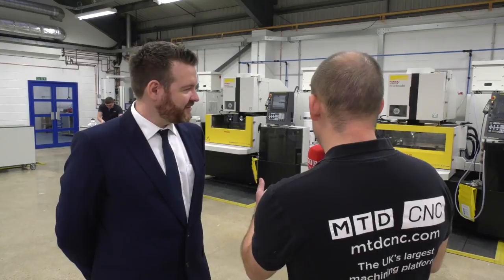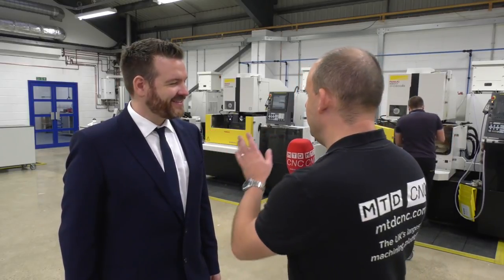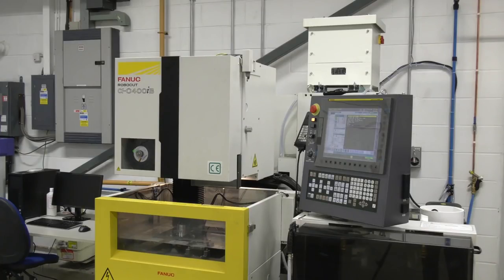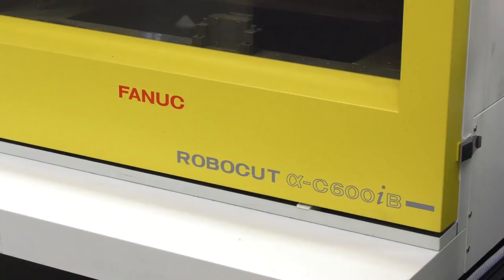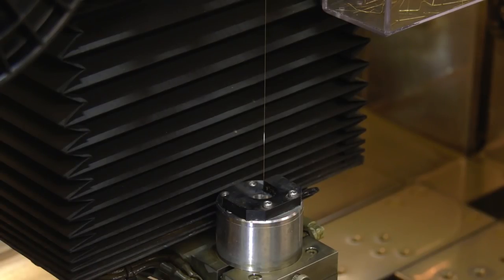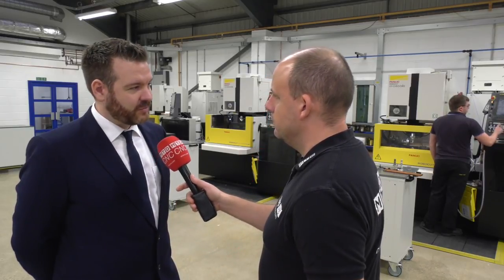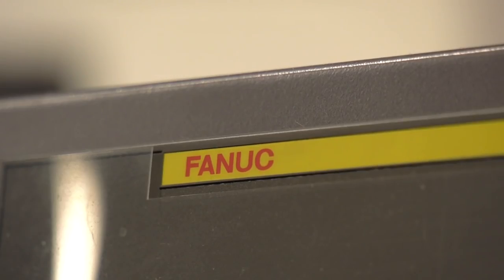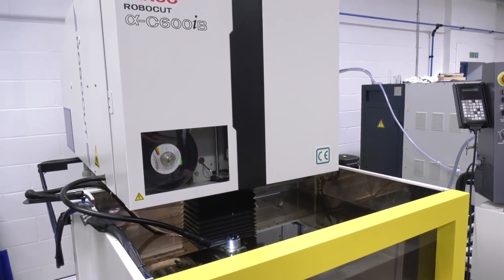Just exceptional reliability and accuracy at JWA Engineering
As part of a one million pound investment program, JWA Engineering have just taken delivery of three, new FANUC ROBOCUT Wire machines. A business that predominantly offers EDM machining as its core skill, the need for reliability and accuracy was paramount. Do the FANUC's deliver? hear Peter's story.